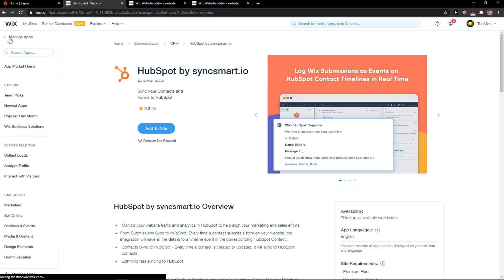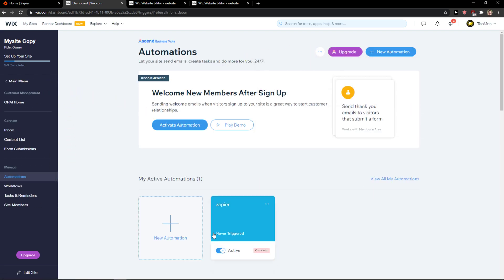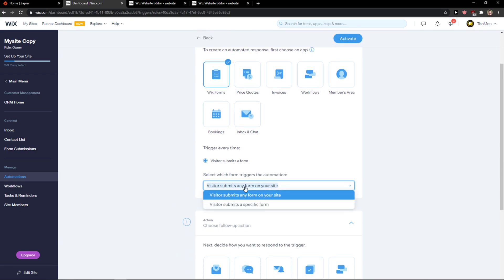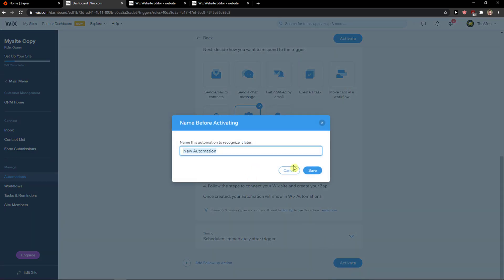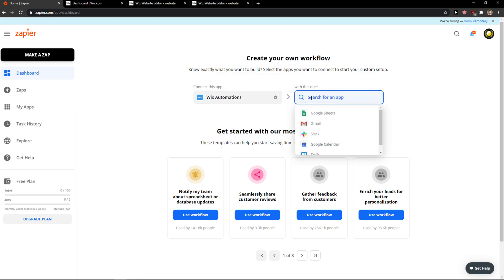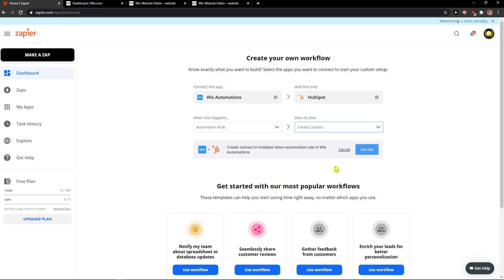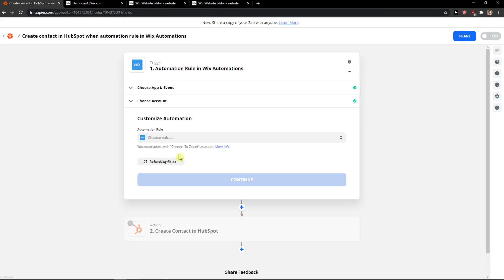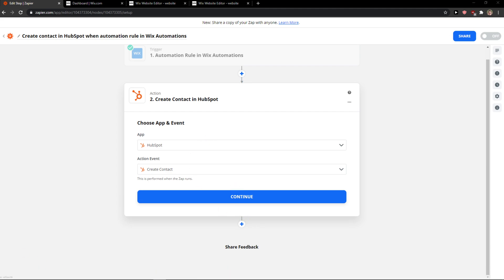How To Integreate Wix With Hubspot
‏‏‎ ‎ ✅ Add Widgets To Your Website✅:
GET AMAZING FREE Tools For Your Youtube Channel To Get More Views:
Tubebuddy (For GROWTH on Youtube):